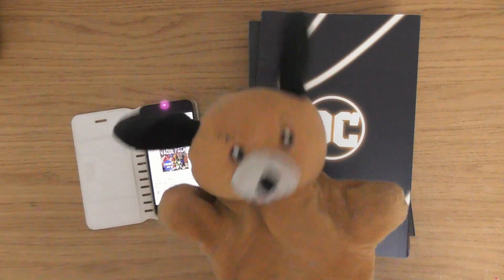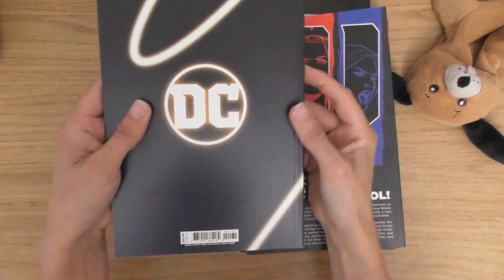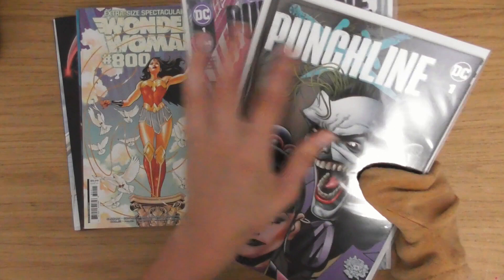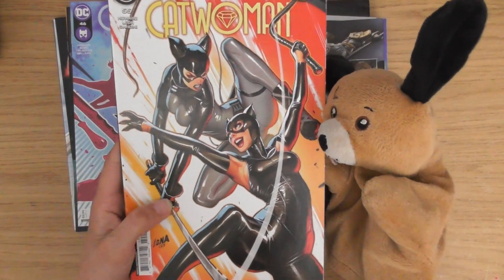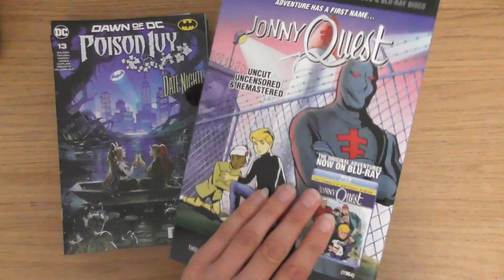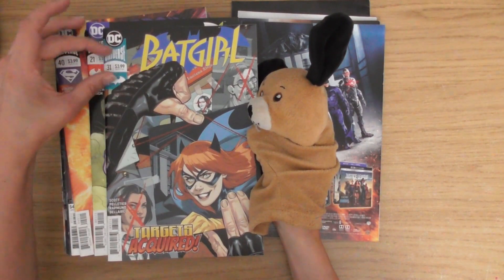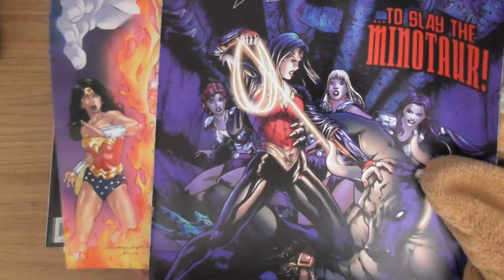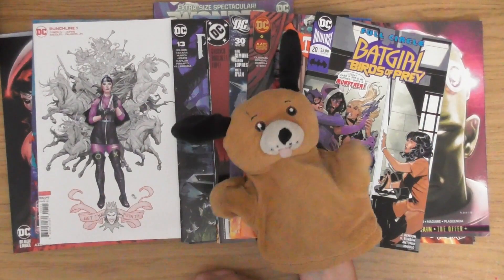25 Women of DC Comics from Comic Biz • Comic Book Mystery Box Unboxing #23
lilDENNiS was here to witness this unbelievable Mystery Box of 25 random Women of DC comics from Comic Biz via their ebay store.

These worked out at 60p a comic, and wow, one of the best mystery boxes I've opened so far.

Did I get any Harley Quinn Comics? Yes :)
Did I get any Punchline Comics? Yes :)
Did I get a Frank Cho Variant? Yes :)

What Else did I get?

Let's go Unboxing to find out :)

Hope you enjoy this Comic Book Mystery Box Unboxing video.

Thumbnail shows the cover of 'Punchline Issue 1 by cover artist Frank Cho', which was unboxed during this mystery box.

This Comic Book Mystery Box [10 X OTHER PUBLISHER (1970-CURRENT)]